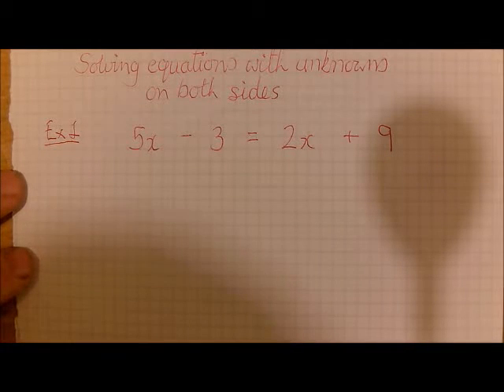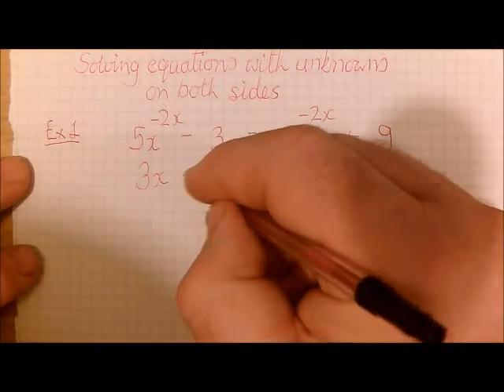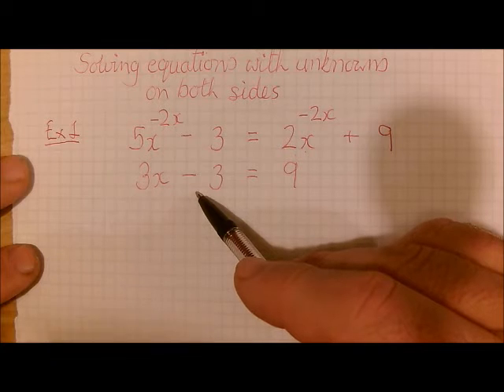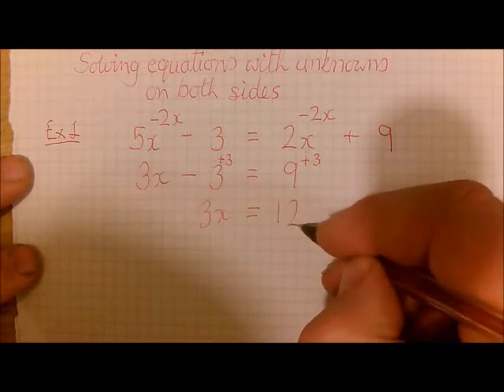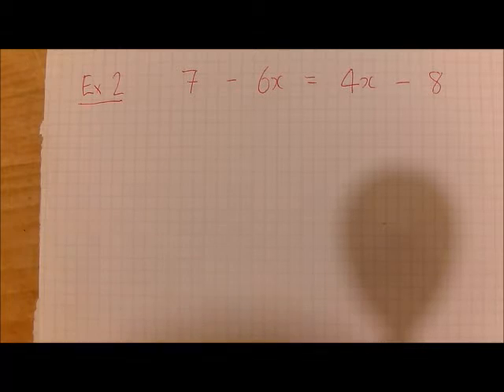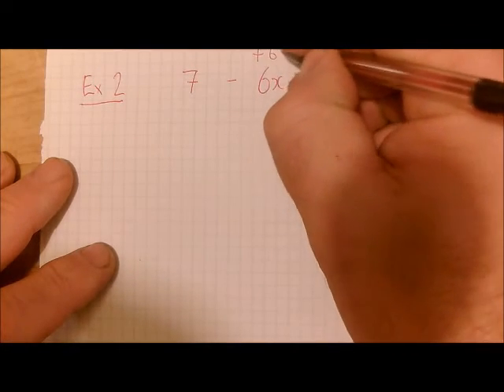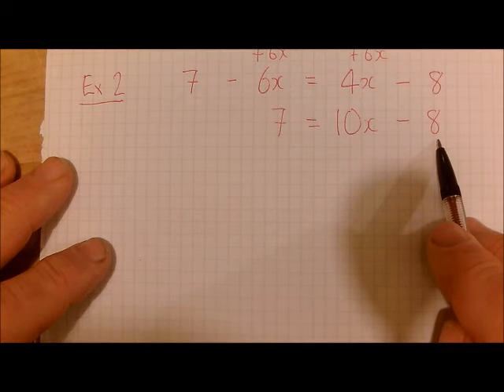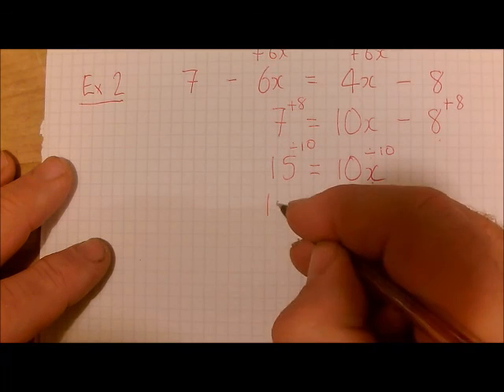Solving equations with unknowns on both sides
This video illustrates the solutions for two examples of equations with unknown variables on both sides of the equation.